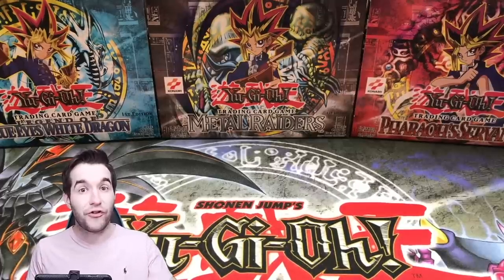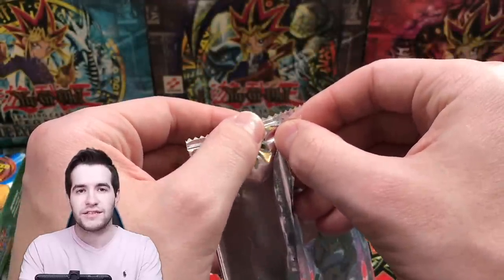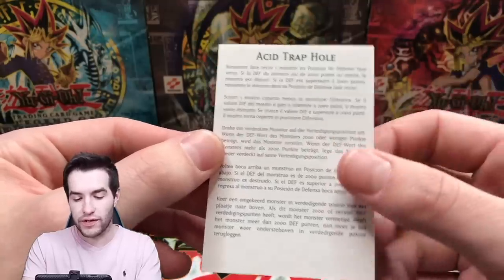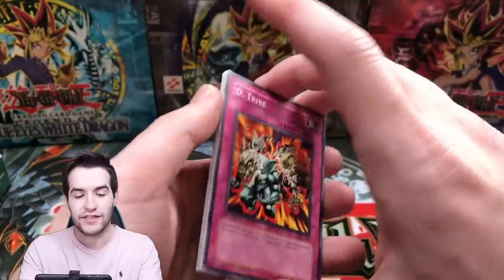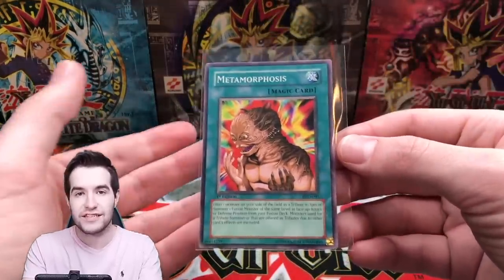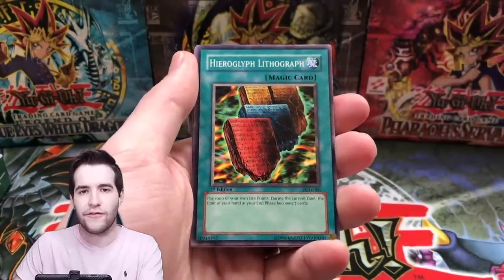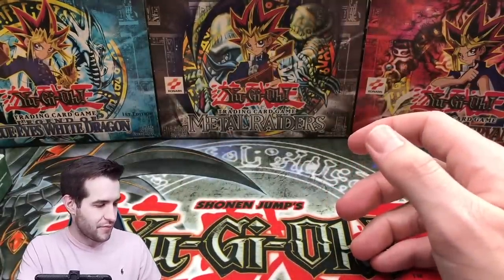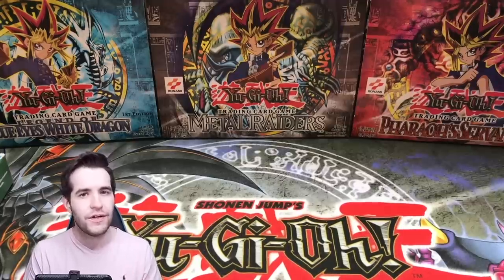Opening 1ST EDITION Pharaonic Guardian Yugioh Blister Packs!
EBAY LINK!